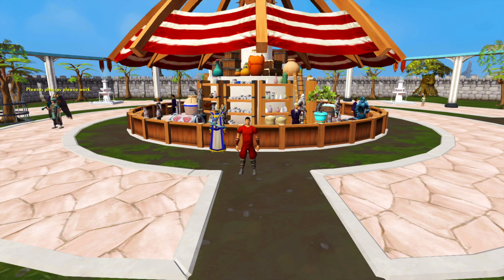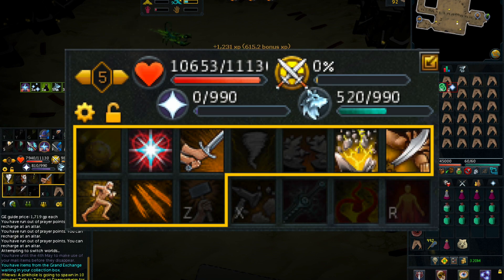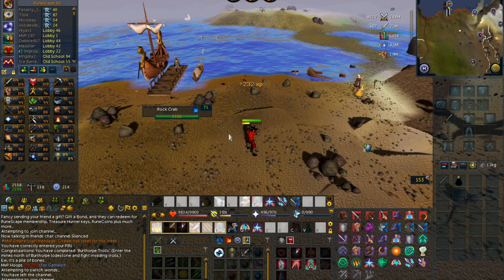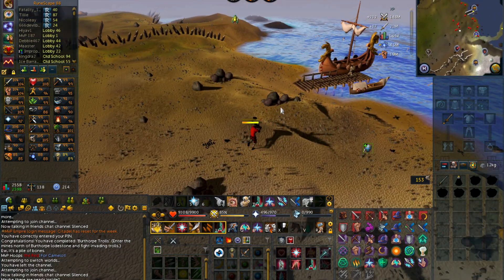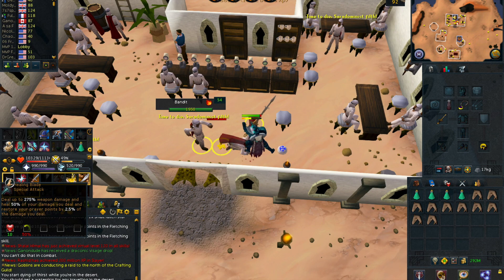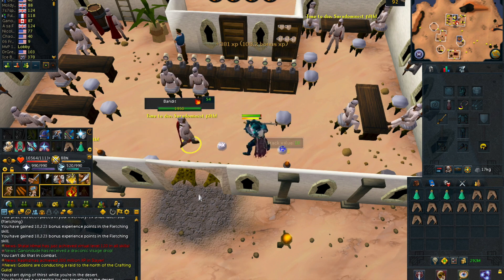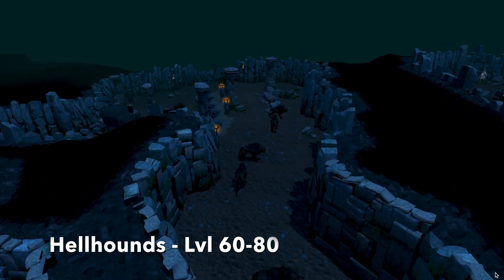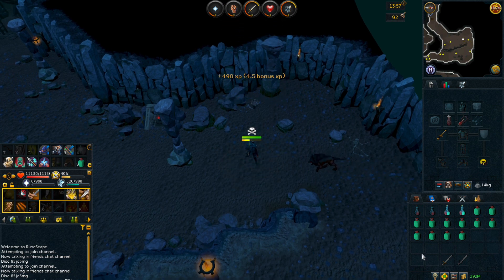AFK Melee Training Guide 2019 [RuneScape 3]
This video is an AFK Melee Training Guide for RuneScape 3 2019. In this video I will show you guys 5 AFK Melee Training Methods:
- Rock Crabs
- Bandits
- Hellhounds
- Abyssal Creatures
- Abyssal Demons